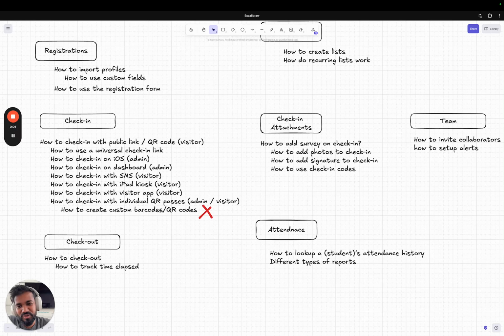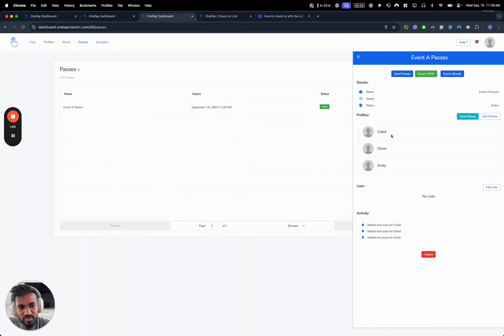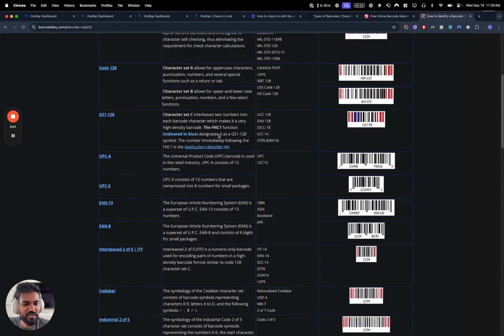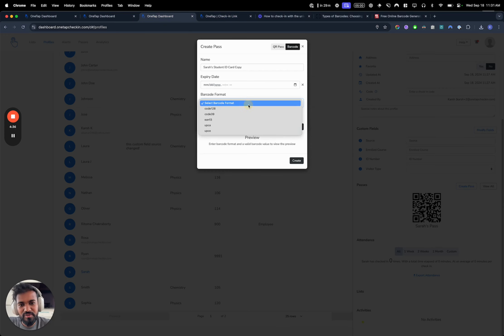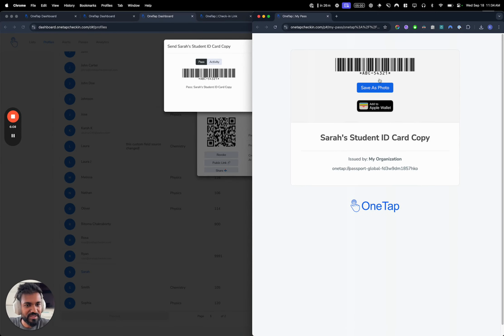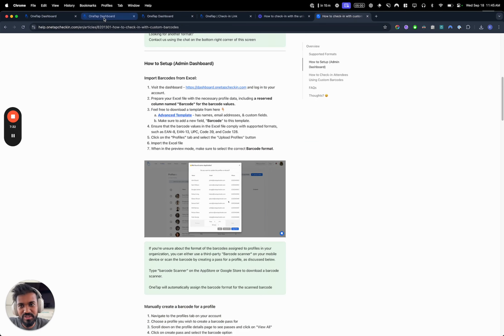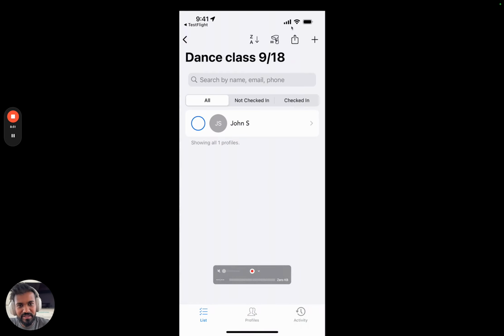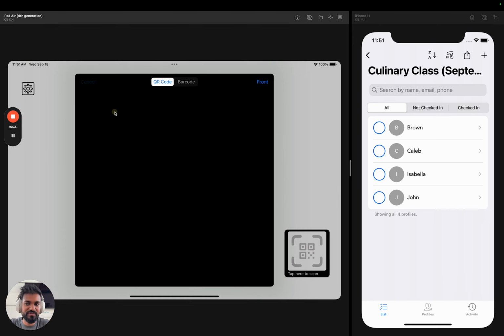How to use custom barcodes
OneTap’s custom barcode feature allows you to integrate existing ID cards, like student or employee IDs, and key tags into the system.

This eliminates the need for new QR codes since visitors can use their existing cards. It’s simple to set up—just import the barcode format into OneTap, and use the admin app, iPhone, or iPad to scan them for faster check-ins. Perfect for students, employees, or members, it streamlines the process and leverages what they already have.